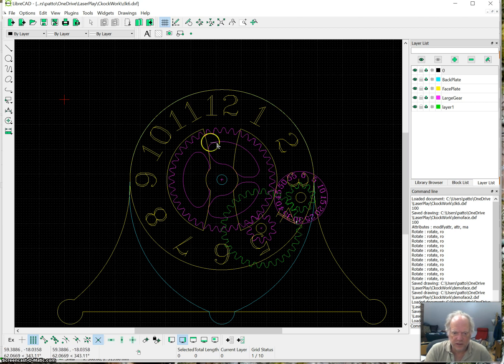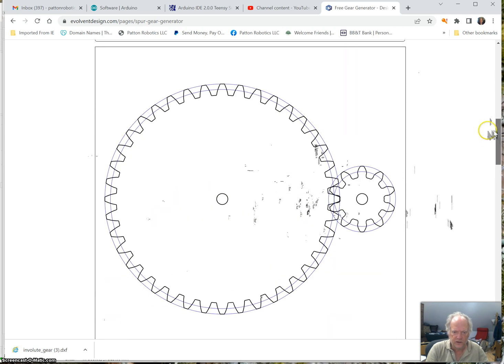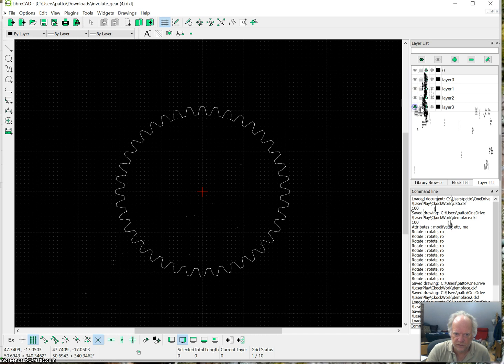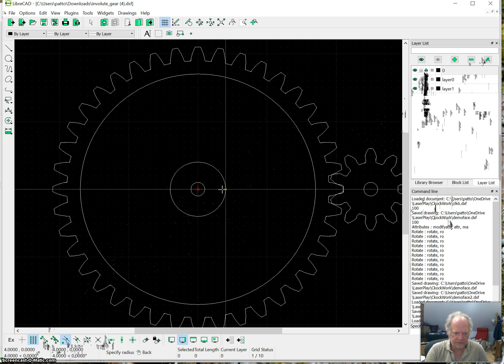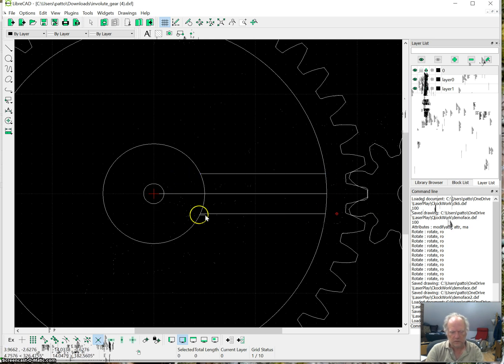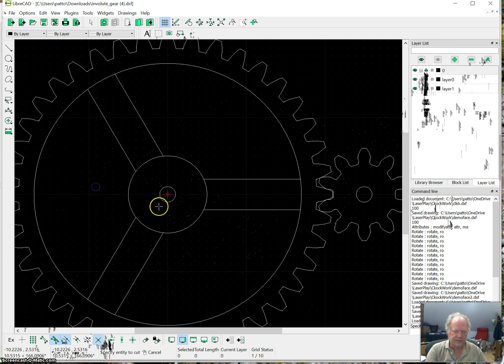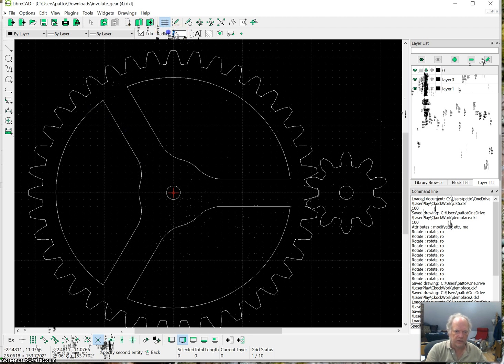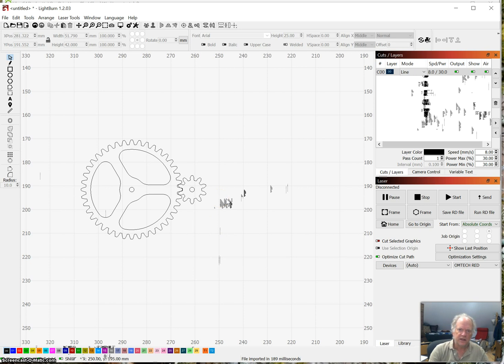Working with gears in LibreCad for laser cutting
How to design, download and modify gears for laser cutting in LibreCad